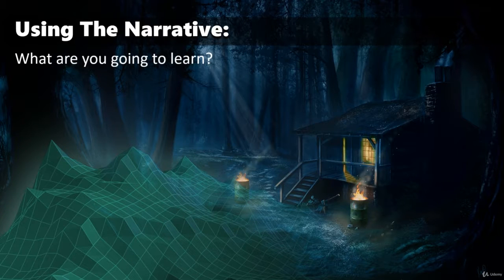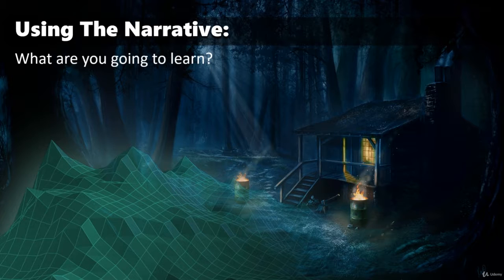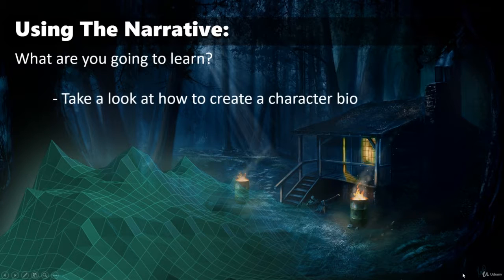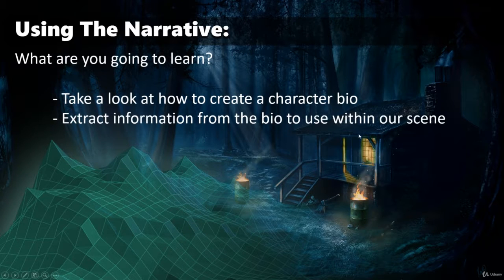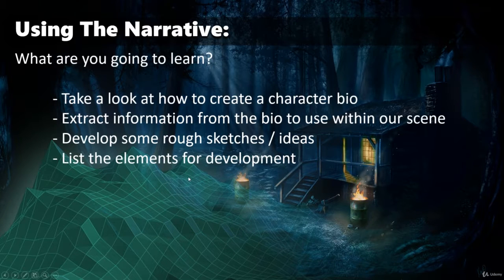1 Narrative Introduction April 2018